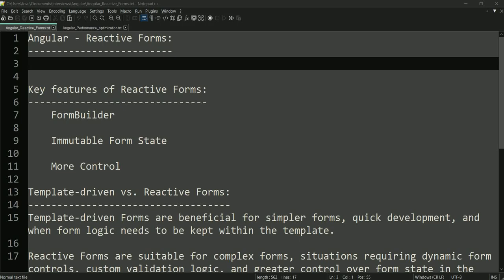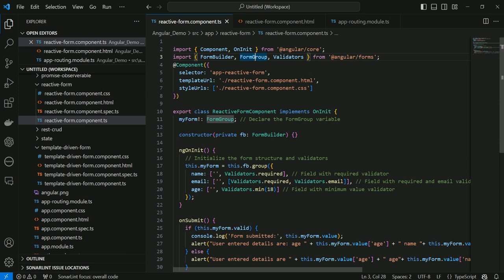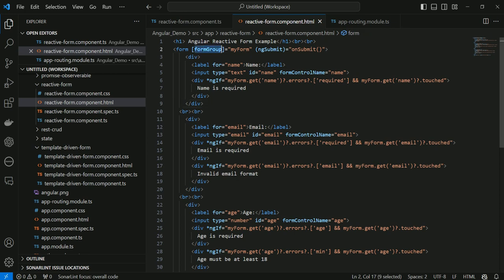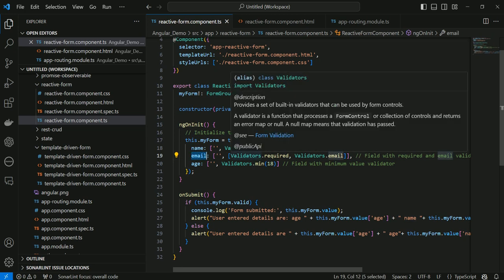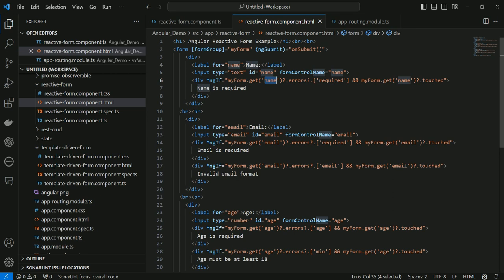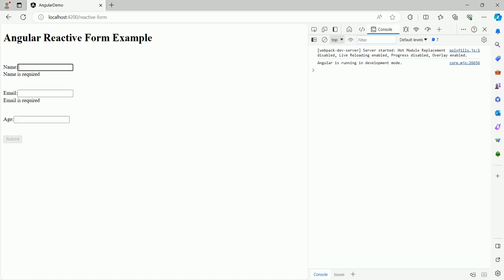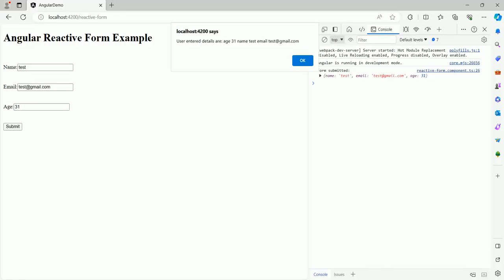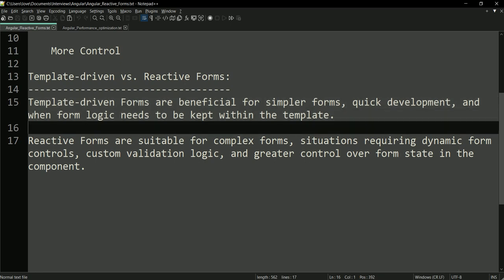Angular Interview Q&A: Reactive Forms in Angular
Reactive Forms in Angular